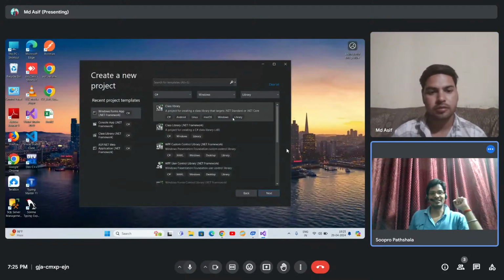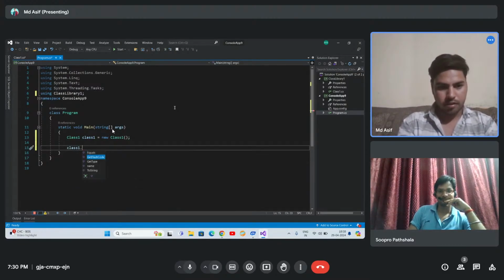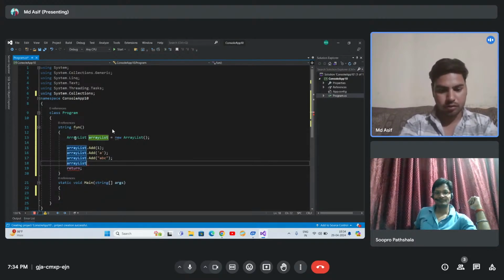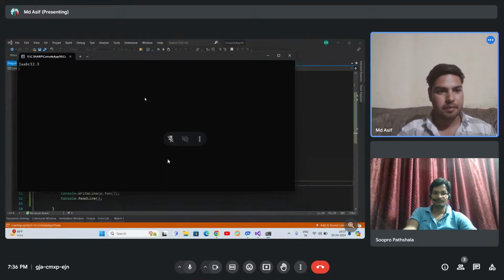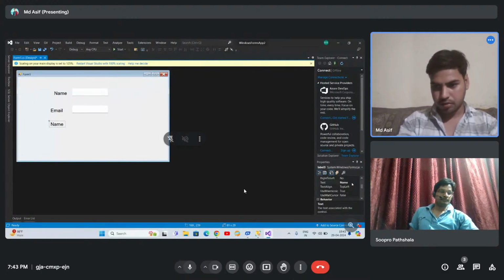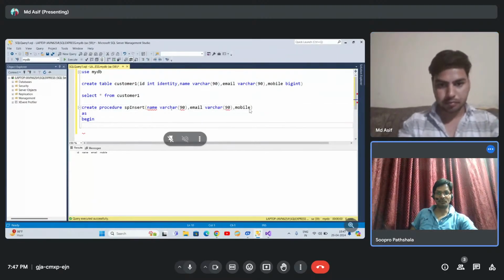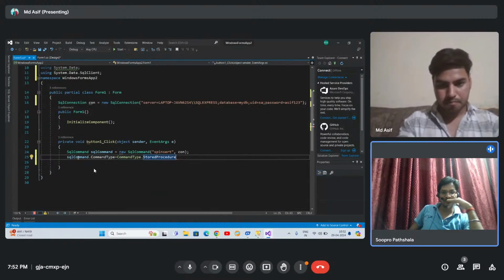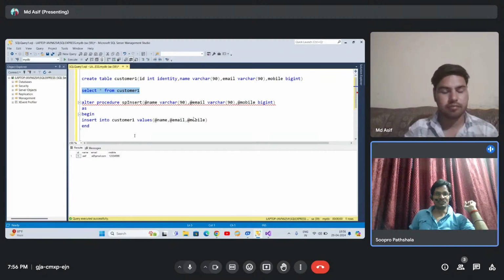LIVE: Questions & Answers | Screen Test in C# | Presented by Md Asif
Questions & Answers | Screen Test in C#
one to one session in c#
interview questions and answers in c#